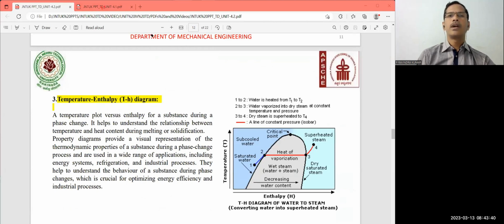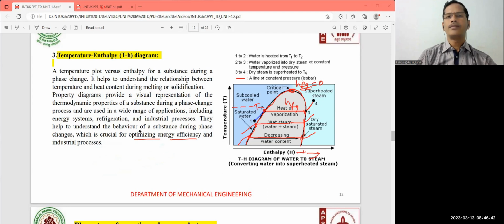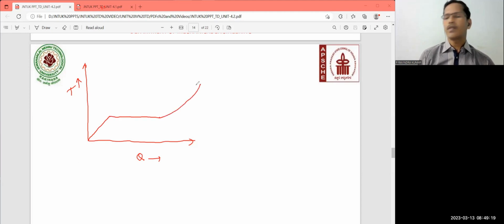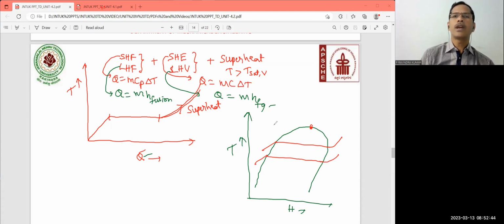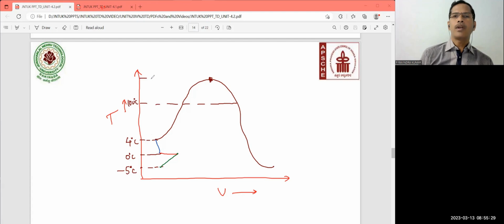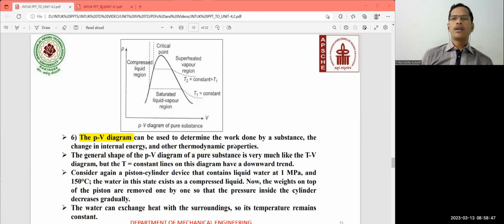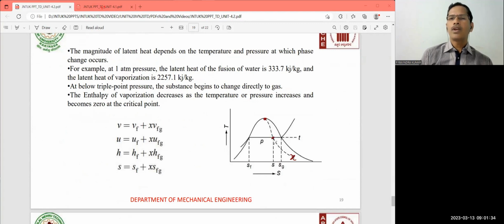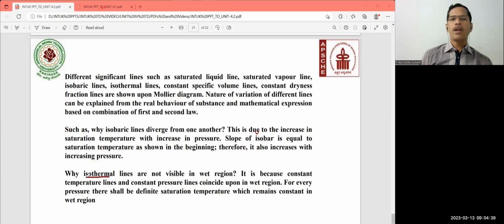Pure substance – Properties during the change of phase